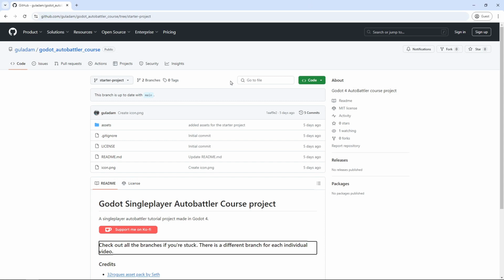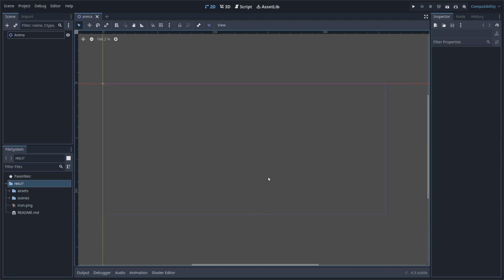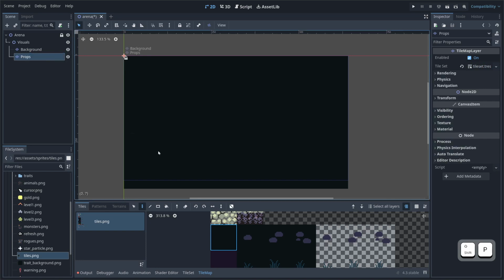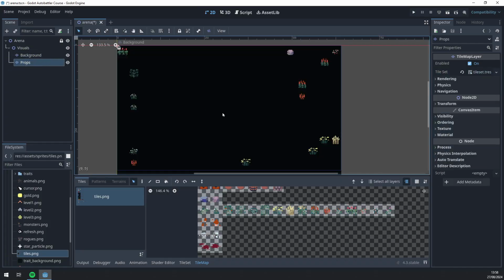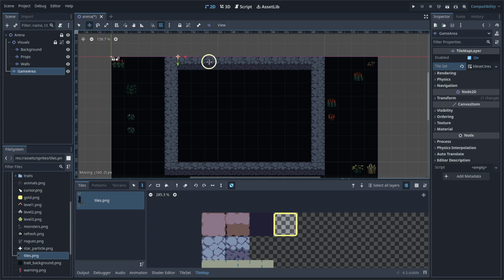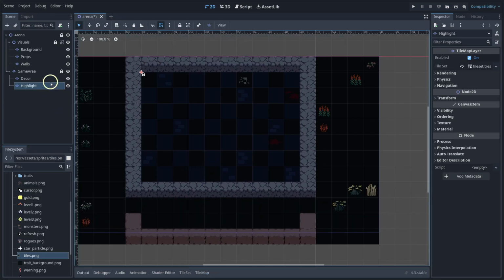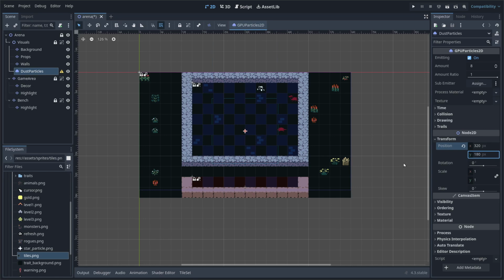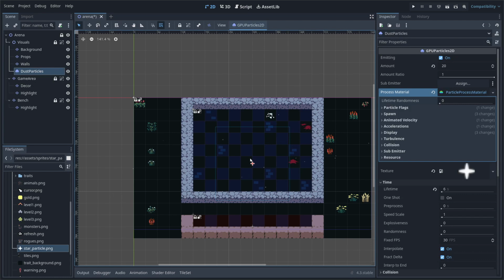Godot 4 Autobattler Tutorial: TileMapLayers & Particles (S1E1)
Welcome to the first season of the "Godot 4 AutoBattler Course" using the Godot engine! 🎮🤖

If you ever wanted to create a game similar to Teamfight Tactics or AutoChess, you're in the right place!

♟ Part 1: Visuals
00:00 - Downloading the starter project
01:35 - Creating the new Godot project
02:28 - Project settings and building visuals
28:53 - Ko-Fi page self-promotion
29:02 - Dust particles
34:59 - Outro & Credits

🎓 Learn More About Godot:
Godot Docs: